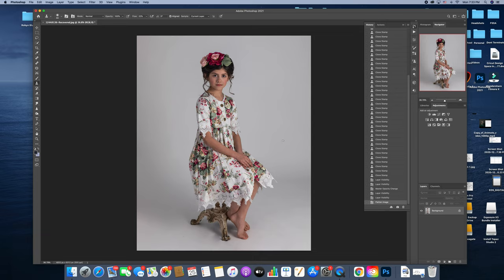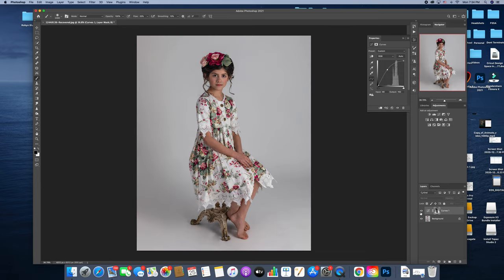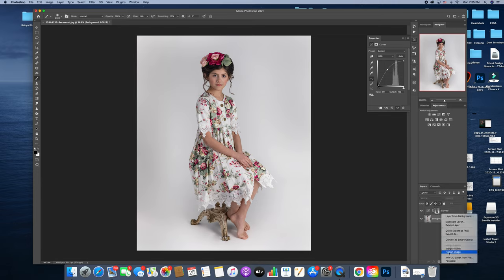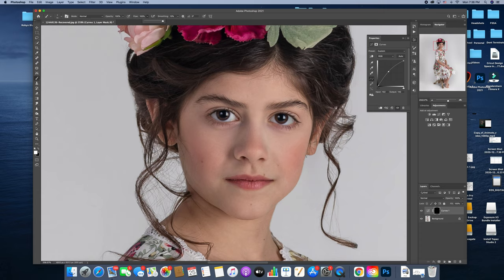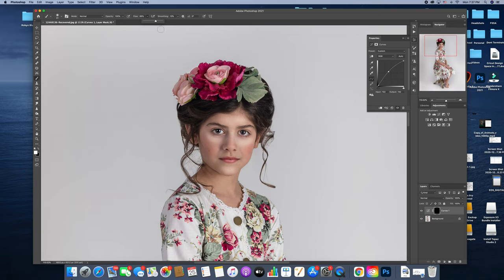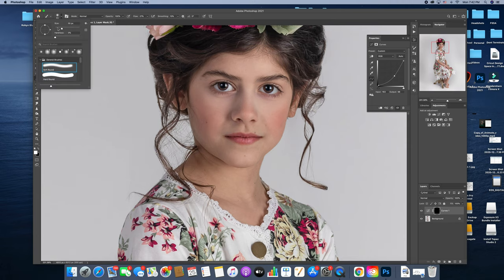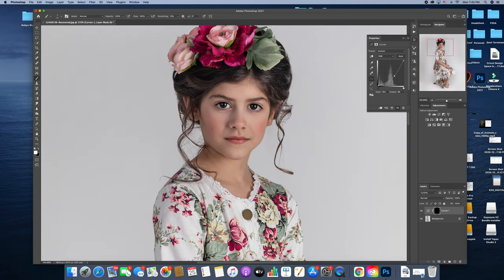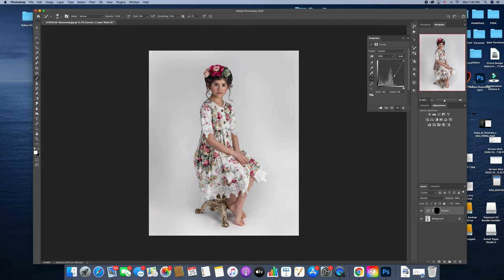Full Image Edit - Skin and D&B Flower Girl